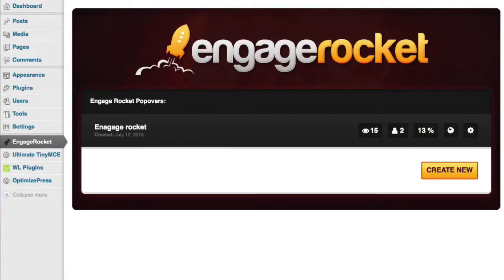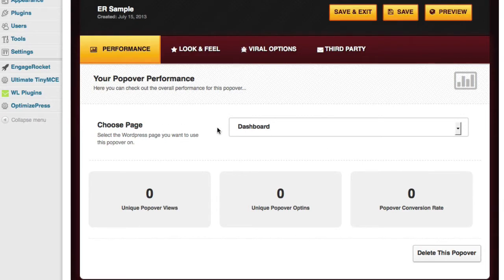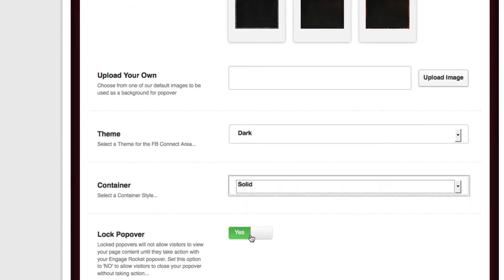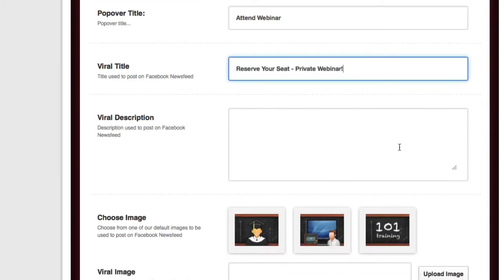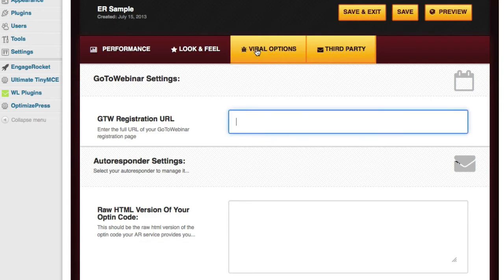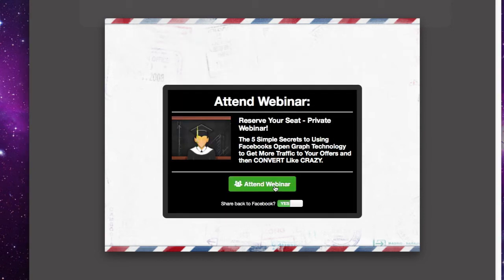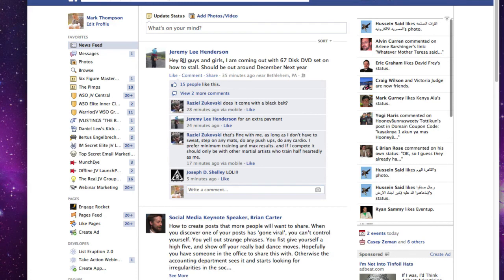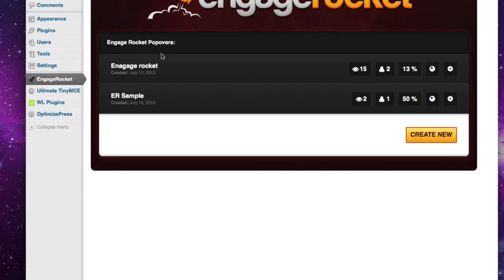Engage Rocket Test Run - Created by Mark Thompson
Check Out Mark Thompson's Engage Rocket:

In this Video you will see exactly how the Engage Rocket Plugin Interacts with the New Facebook Open Graph System...It is actually very exciting to see the results produced. Make sure to look at the video above in its entirety.